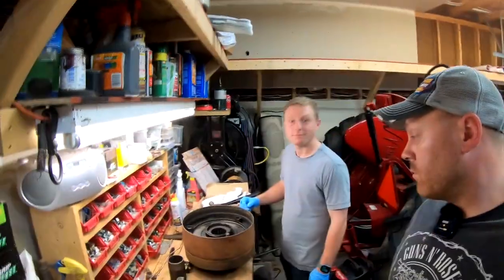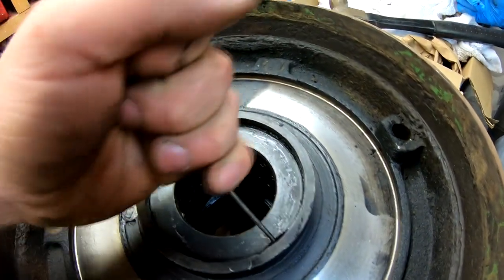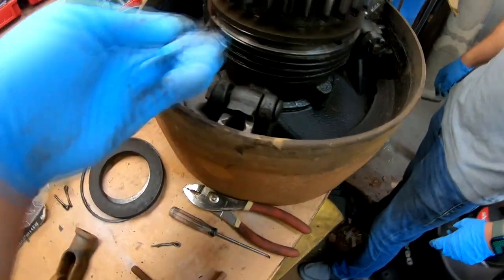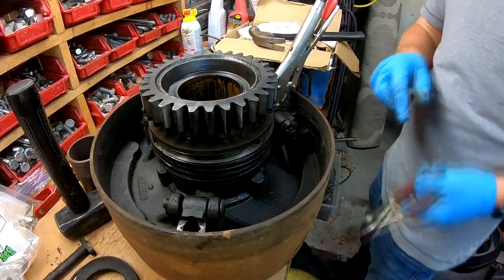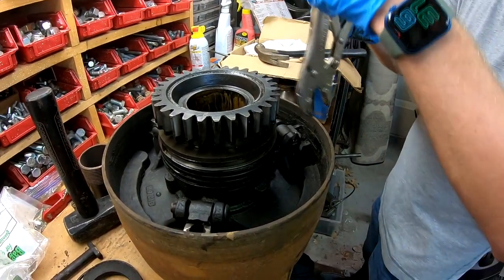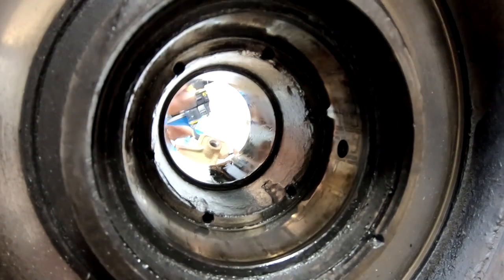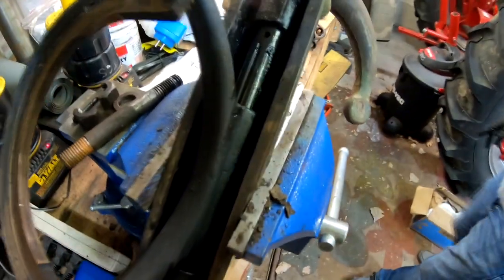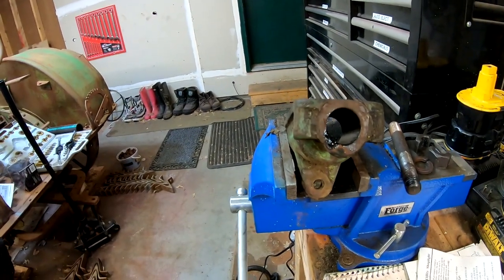1929 John Deere GP Part 4: Clutch Pulley & Clutch Fork Disassembly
Hello all and welcome back. In this segement, we go through and disassemble the clutch pulley and clutch fork assemblies to inspect for broken pieces and/or severely worn parts. There are some things we found, but you'll have to watch the next video to see the damage! Lots more to come on the 1929 GP!